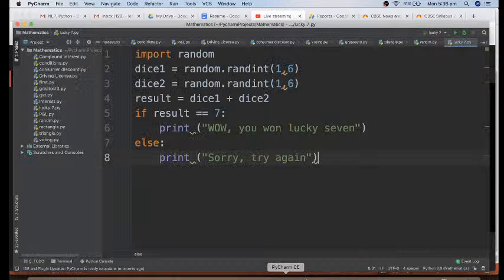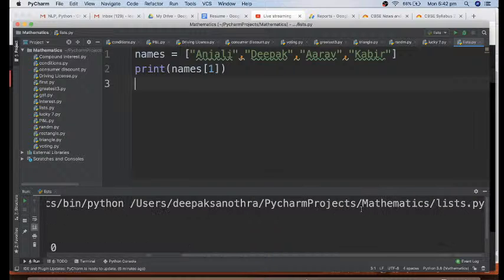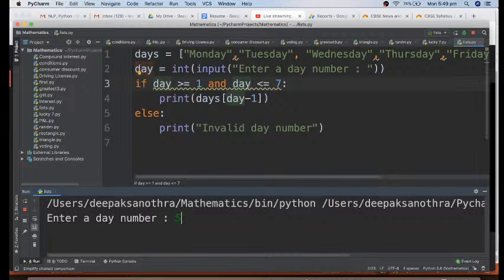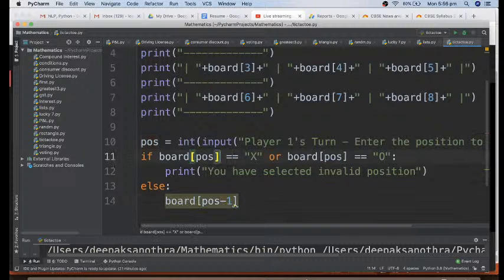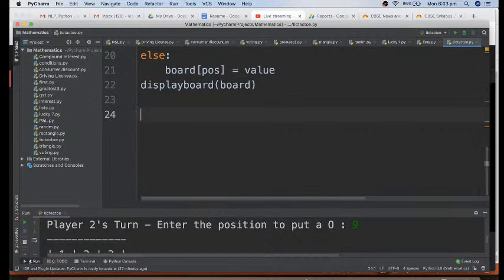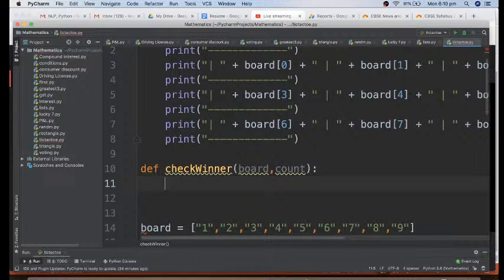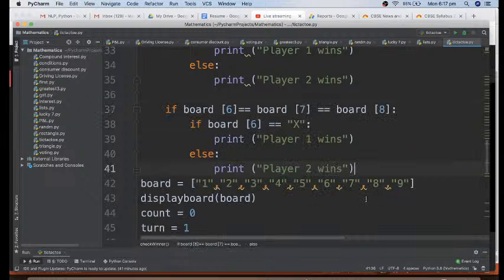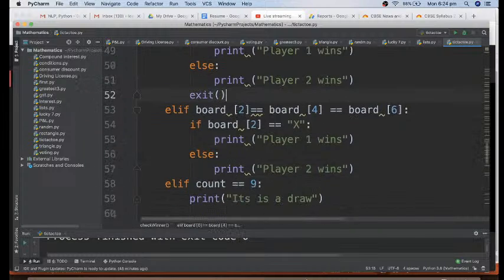Python Programming Live #4, Introducing Lists and Code for game Tic Tac Toe